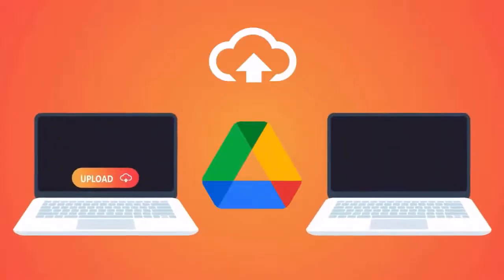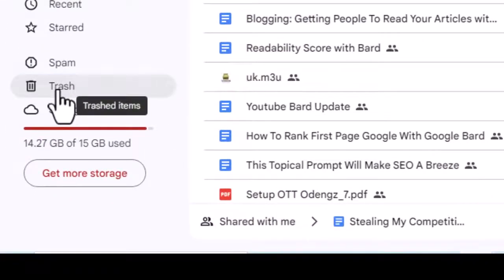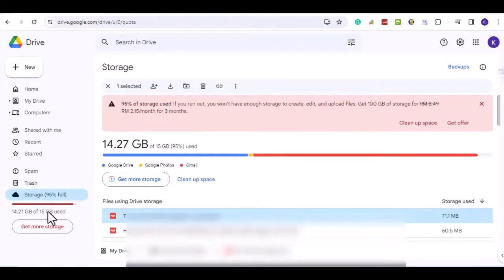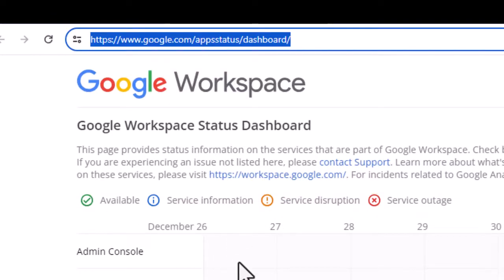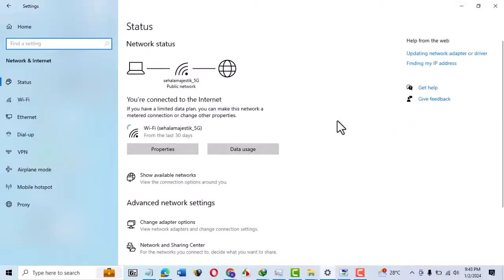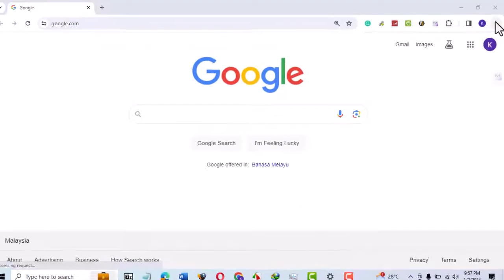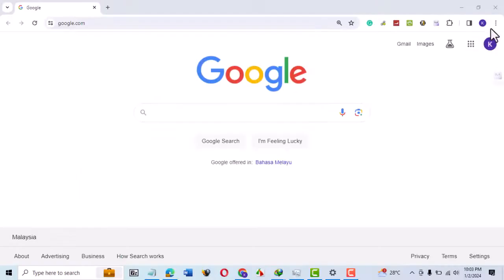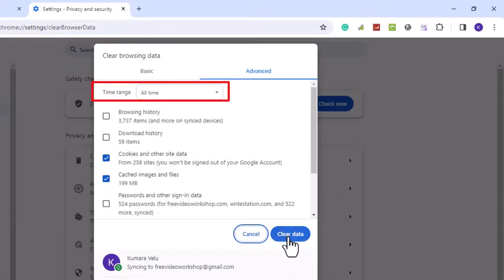5 Ways to Fix Google Drive Not Uploading Files : Quick and Easy Methods, Explained Step-by-Step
This video will show you how to solve the problem of Google Drive not uploading files.

Does your file get stuck while uploading to Google Drive on your PC?

If so, here are some ways to fix it. Try the fixes one by one in the order listed here.  Hopefully, one of them works for you.

Before we proceed make sure you have enough Google Drive storage space to upload your file.

If you don't have enough space, try clearing your trash or deleting some files to clear up some space.

Make sure the storage space is bigger than your file size.

Then try uploading your file.

If it doesn't work, check whether your Google Drive is active.

To do this, Go to the GSuite Dashboard. Make Sure Google Drive has a green tick.

If you see a service disruption or service outage sign, wait for it to be available again.

If Google Drive is available, try the next fix.

Check your network connection to see if it's stable.

Type Settings in the Windows search bar. Next, choose Network and Internet.

Make sure the message shows you're connected to the Internet.

Scroll down and click on Network troubleshooter.

Follow the steps to identify and fix any network problems.

If your Network has no issues, try opening Chrome in

private or incognito mode.

On your Chrome browser click on the 3 dots on the top right.

Then select New Incognito Window.

When Chrome opens in incognito mode, go to Google Drive.

Then try uploading your file again.

If it doesn't work, try clearing your browser cache and cookies.

Click on the 3 dots on the top right of your Chrome browser.

Select Clear browsing data.

Make sure cookies and other site data and cached images and files are selected.

Next, selected All time under time range.

Then hit clear data.

Next, close your Chrome browser and try uploading your file.

If you don't succeed, try a different browser. If you're using Chrome, try Edge or Opera.

Hopefully you successfully upload your file to Google Drive.